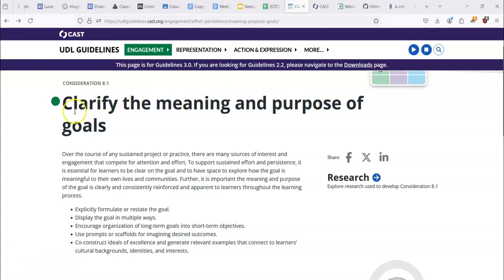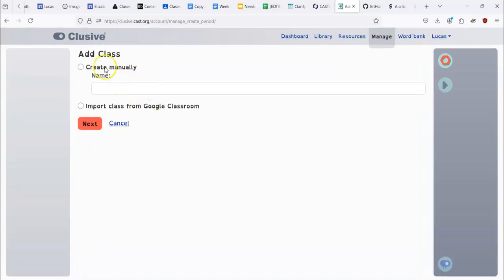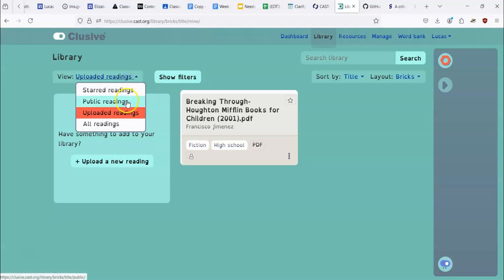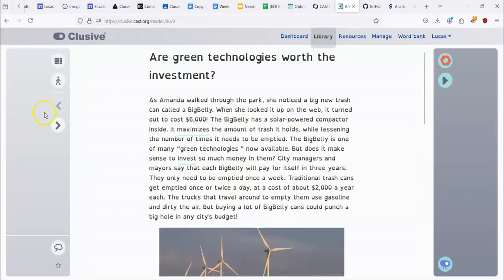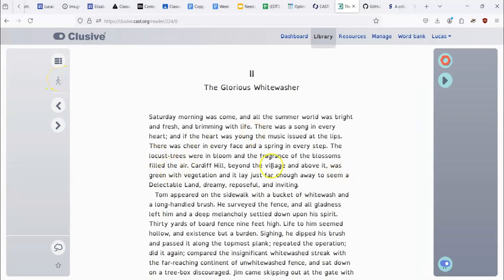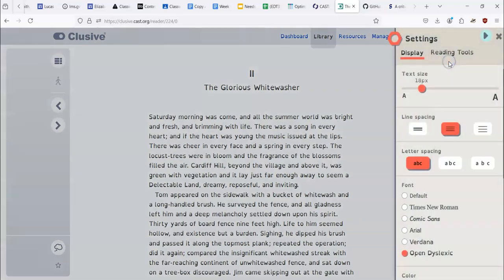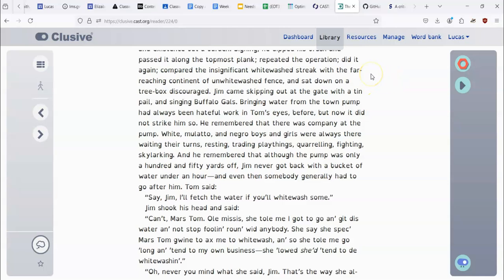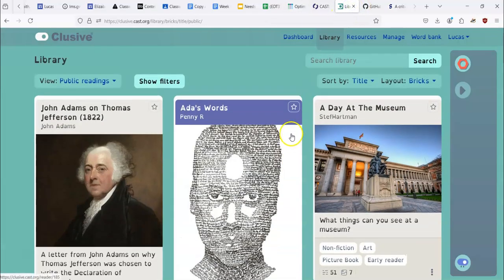Week 9 Assignment - Universal Design for Learning Resource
Made by Lucas Southwell